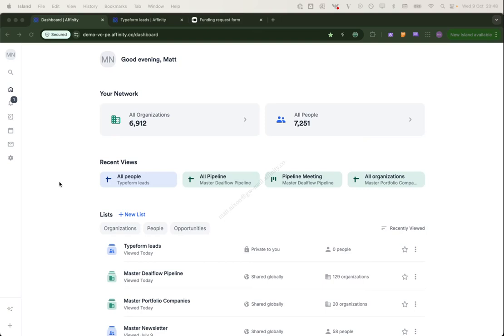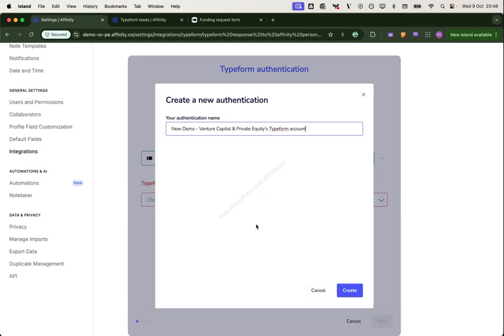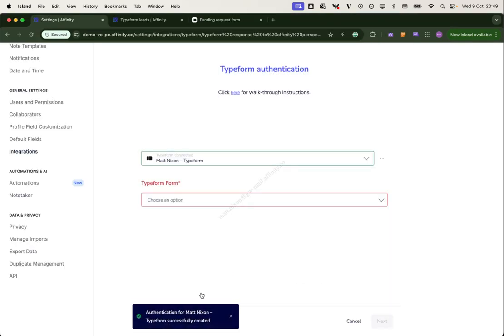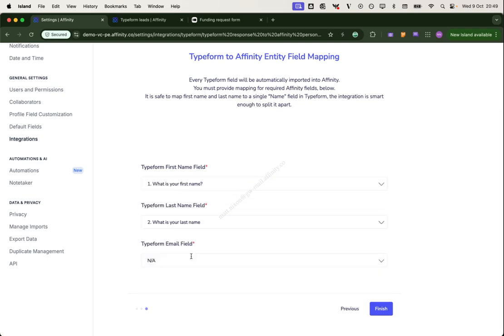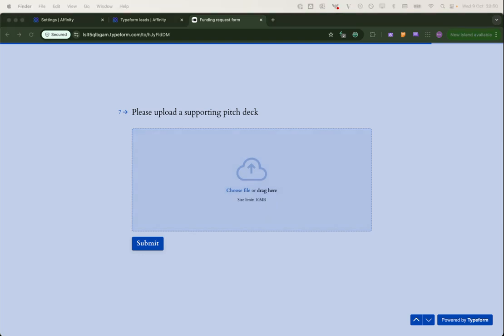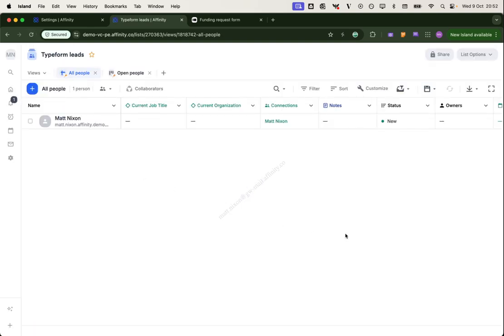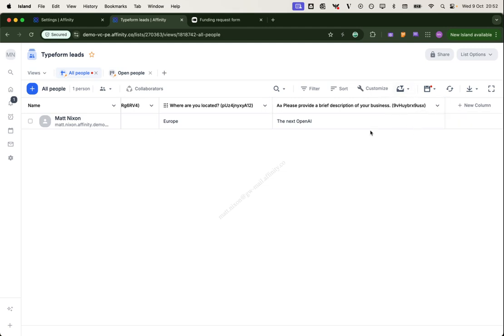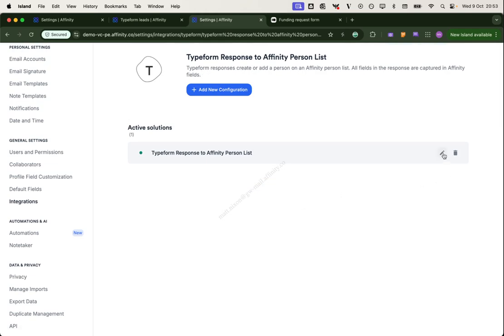Typeform to Affinity Integration Walkthrough